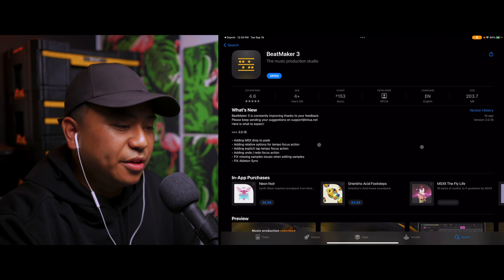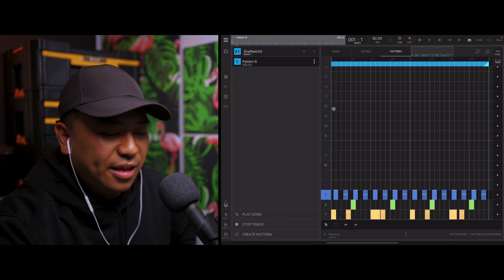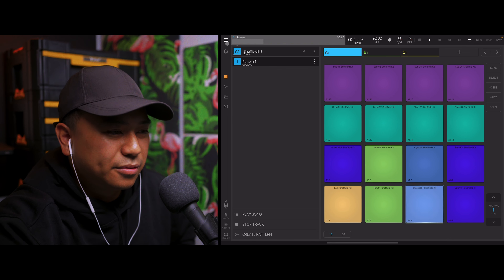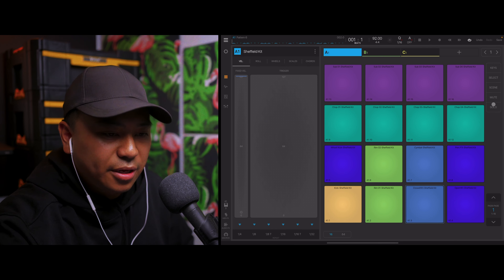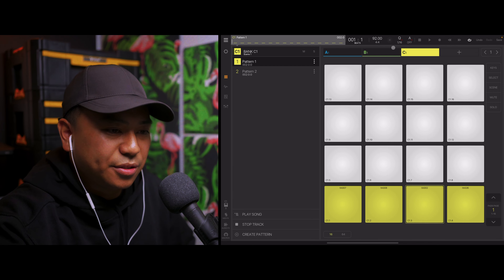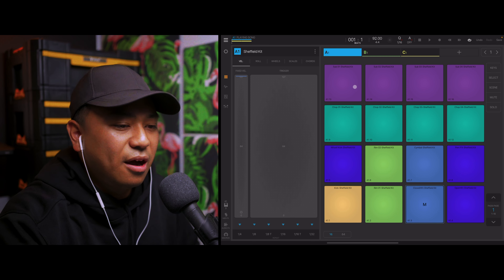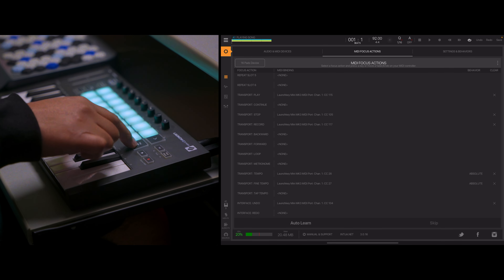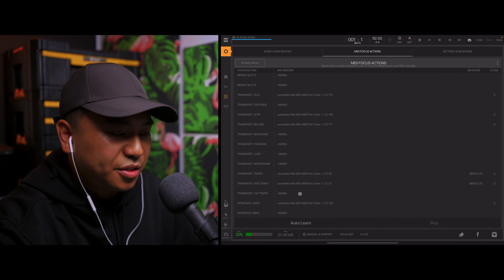BeatMaker 3 Update Overview | Version 3.0.16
INTUA just released an update for their app BeatMaker 3. This version is 3.0.16. In this video, I do a quick overview of the update and showcase some of it's new features.

Credits:

Filmed, Edited, and Music by:
Jay Ellyiot